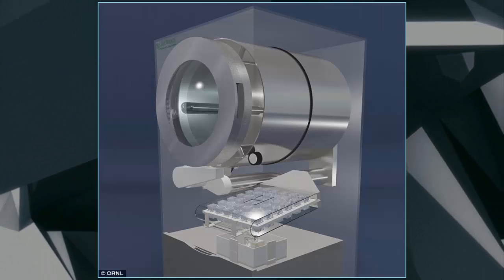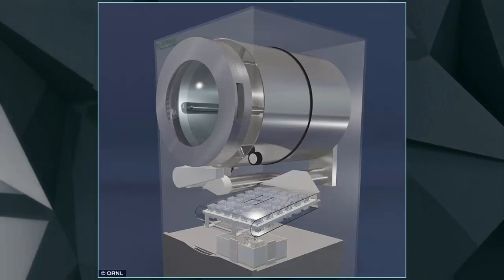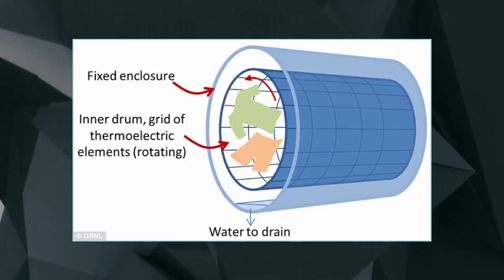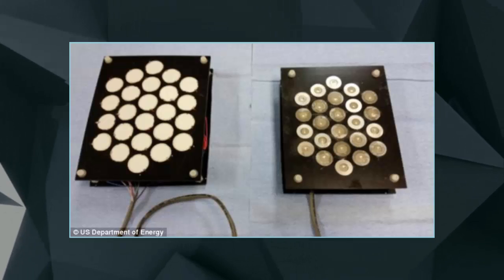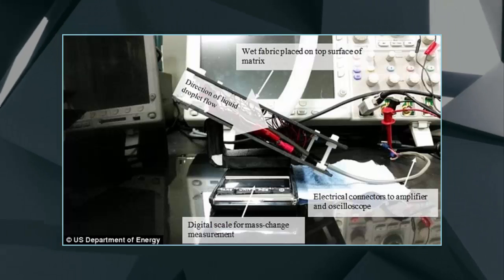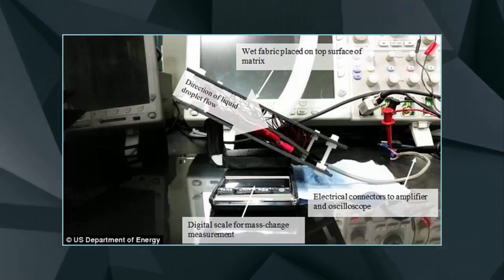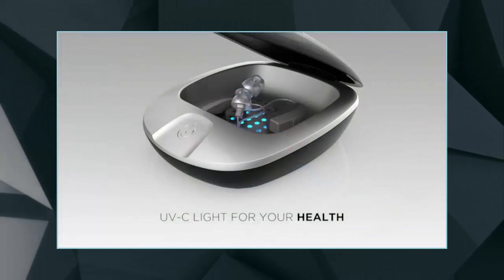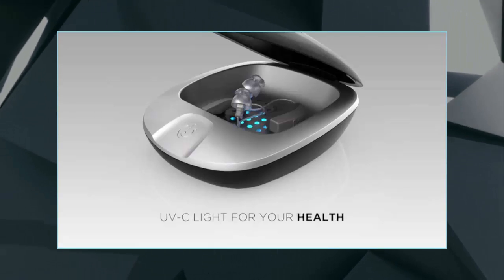Ultrasonic dryer will SHAKE clothes dry and never shrink them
Uses piezoelectric transducers, which convert electric charges into energy
Prototype uses silver-dollar sized transducer and drys fabric in 20 seconds
Entire load should take 20-30 minutes and will cost about $500 in 5 years